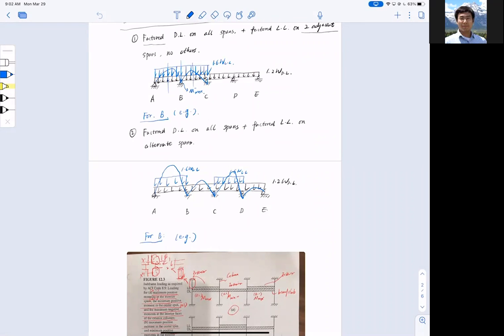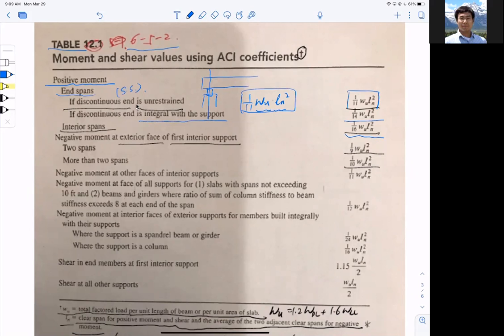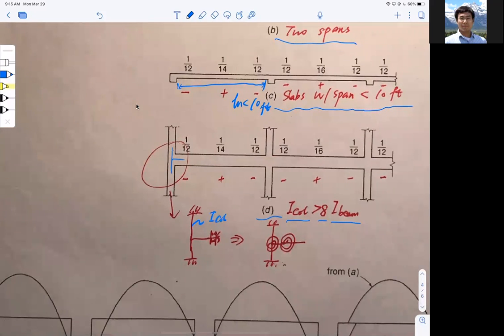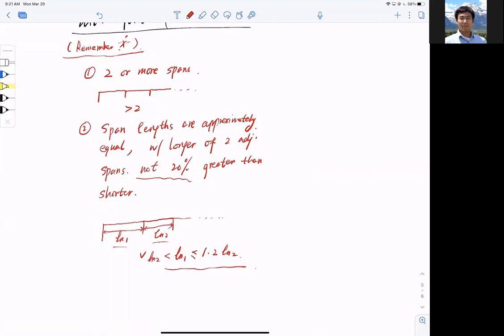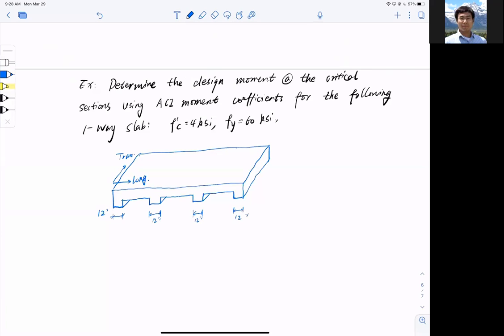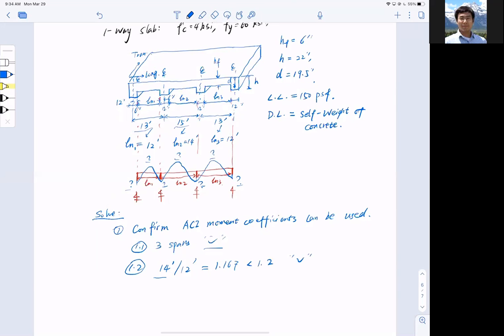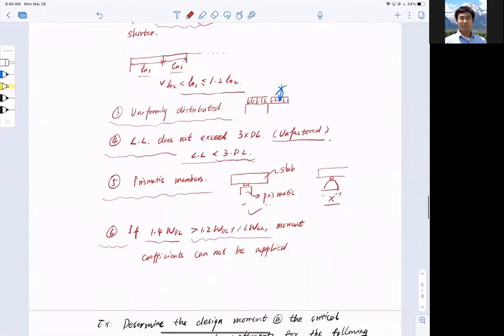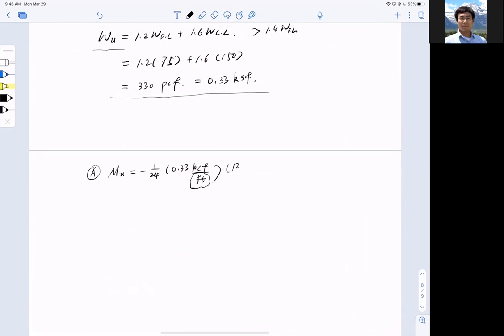2021 SP RCDesign Monday 03292021